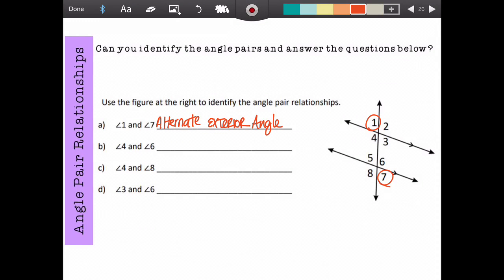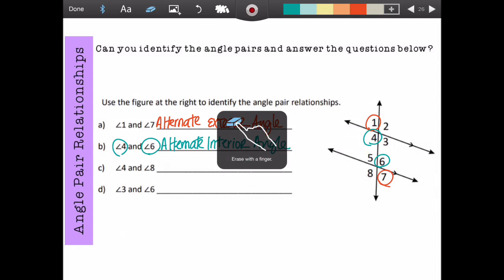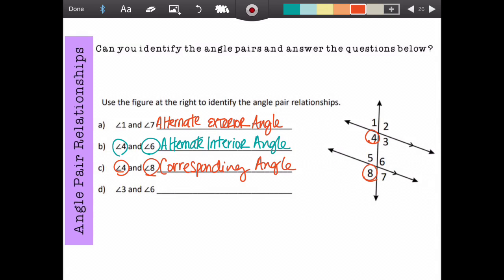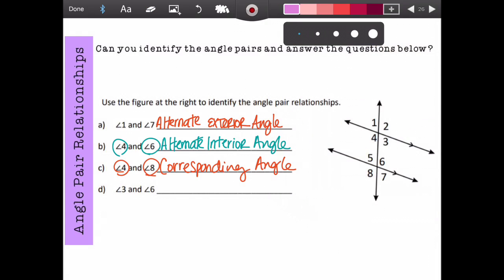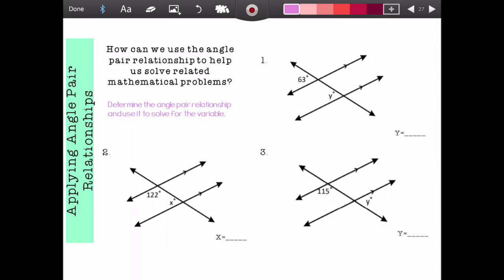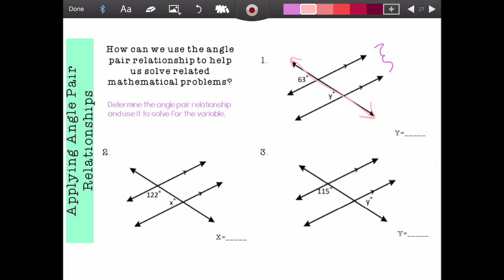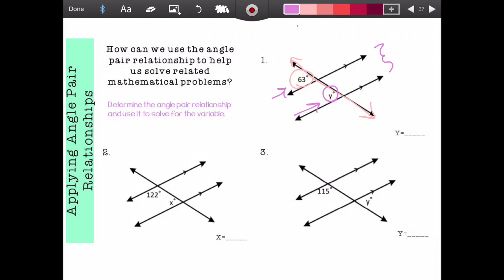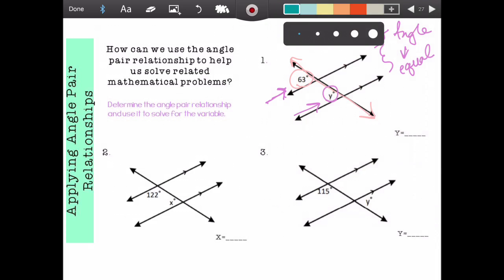Unit 3 Review Part 2